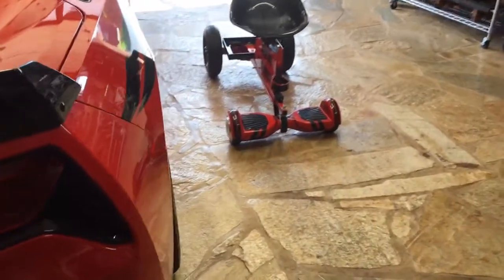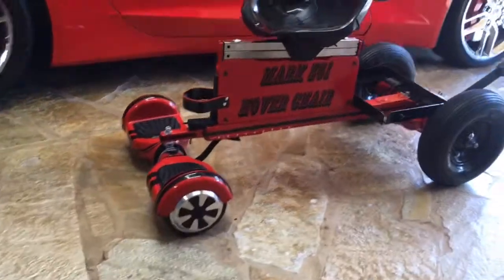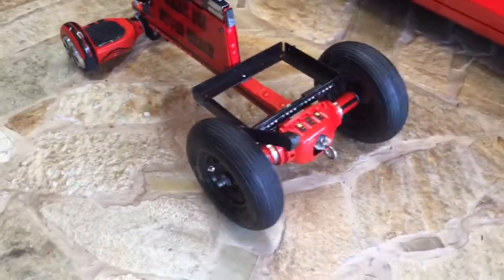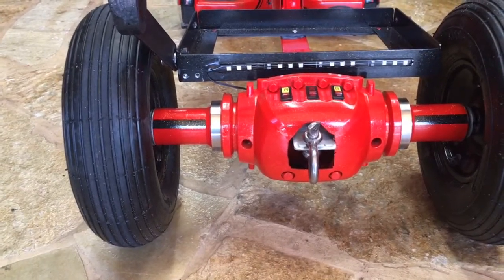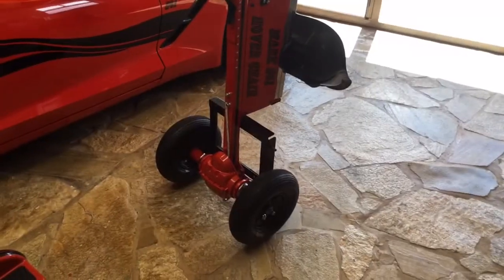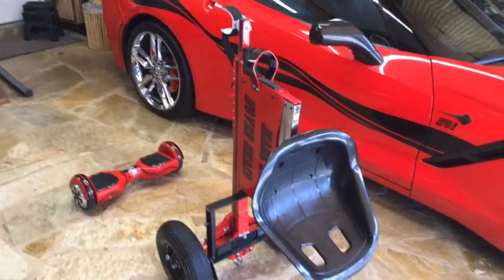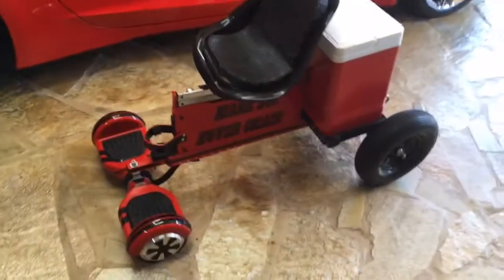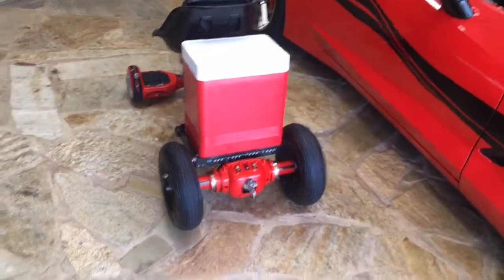Hover Chair for Hover Board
Mark Z51 Hover Chair - From the Huffy Big Green Machine

I thought some of you might like to know what it takes to go from an idea in my head, to a prototype and then all the  modifications I made to get to the final product.

1) The first thing I did was change the attachment collar from wood to aluminum, I added a nylon sheath to protect the Hover Board from scratches and to reduce friction. This was the real challenge in engineering, the hover board needs 90 pounds of force on the pads to work. Also, because the wheels operate independently and need to articulate this presented a challenge. The sensors are very sensitive and the pads have to be level, the range of motion for the hover board to move forward and backward is only about 1/4 of an inch. Anything more and it locks up. I tried several different size collars until I came up with 1 1/2 inch.

2) I added steel ball bearings to reduce friction and allow a free 180 range of motion. I had to reinforce the rear wheels as they pivoted on the green machine, I used 2" x 1/8 inch flat aluminum on the top and bottom to make sure the rear wheels were square and rigid.

3) I changed the rear wheels from hard plastic to pneumatic. (air in them). I wanted the rake to be similar to my Z51 that has 19" wheels on the front and 20" on the back. I went with 9" wheels made for a wheel barrel. I had to change the diameter of the axle to make it fit. I looked for 10 spoke chrome wheels but could not find any. So, I painted them Black Carbon Flash and added some Gold Ice and Gold Flake for some bling. I added skull valve stem covers, just because.

4) To build the frame for the seat I cut the forks that held the front wheel in half. Used Square aluminum to extend it and used some square chrome moly for the adjustable seat attachment. I had to angle the seat back from front to back to accommodate different sizes and weights.

5) I fabricated a cooler rack out of angle aluminum for my Diet Coke and ice cream. I also fabricated a drink holder for the front to hold my open Diet Coke. (yeah right)

6) I built a Kick Stand to hold it up vertically when not in use for easy storage. I also added a trailer hitch, again just because. I'm not sure what I will tow, but I'm sure it will be epic.

7) I added LED lights and switches to the faux axle housing. This also holds the wiring and batteries. The LED's are powered by 12 volts because they are made for cars. I had to make my own 12-volt power source to make them work. (that will be another video) I added some chrome hose clamps to the axle cover purely for decorative purposes.

8) Painting: I used epoxy primer, Carbon Flash Black and Torch Red, my C7 Corvette Z51 colors. I then added 5 coats of clear with Gold Ice and Gold Flake to give it some bling. I had to add some graphics so I ordered some from DIYlettering.com "Mark Z51" for my YouTube Chanel and "Hover Chair" because that's what it is.

9) I used 5/16 and 3/8 carriage bolts with nylon nuts for all the permanent attachments and cut them to size. I drilled and tapped all the removeable pieces using 6mm black anodized Allen screws. That way, with one Allen wrench, you can remove the seat, the battery housing, both side panels, and use it to tighten the Kick Stand.

10) I have made at least 100 other little changes that are not noticeable, but make it more accessible, easier to access, and add strength. I used 90% of the parts from the Huffy Big Green Machine, 10% other parts like, aluminum, wheels, and hardware from Lowes. I contacted Huffy by email but got no response. So there it is, my production ready "Mark Z51 Hover Chair"! I guess I'll have to start a Kick Starter campaign if anyone shows interest and wants one built. Aloha, Mark